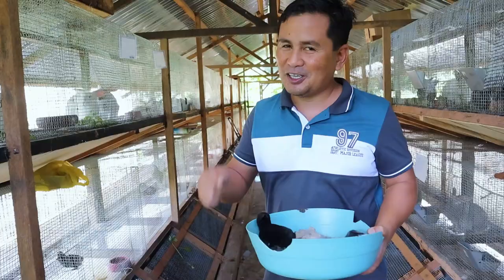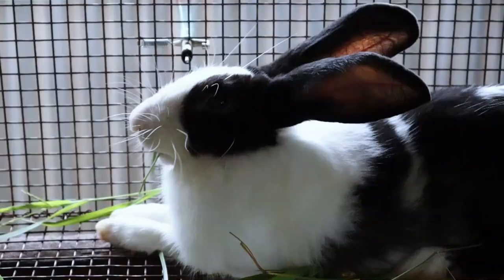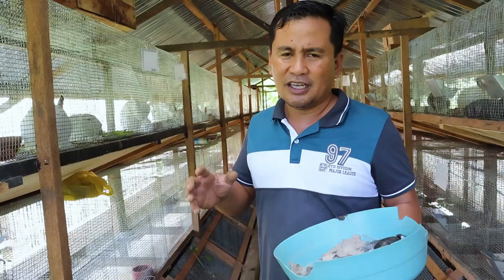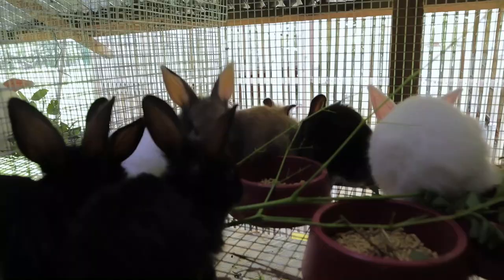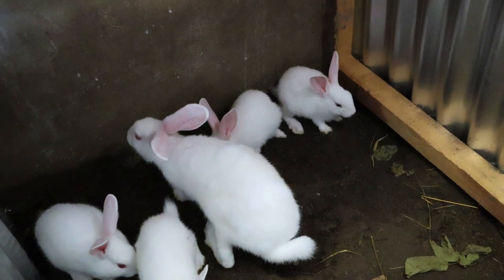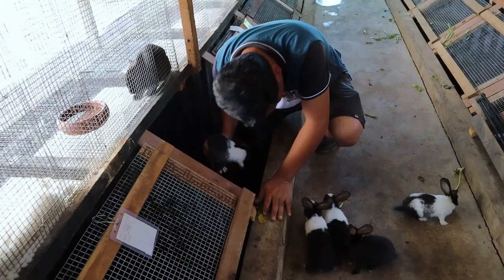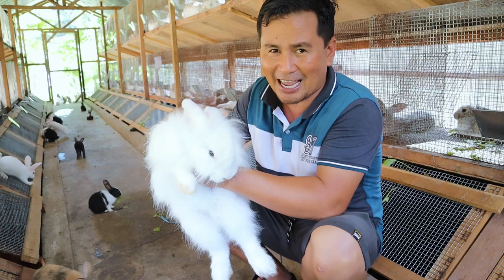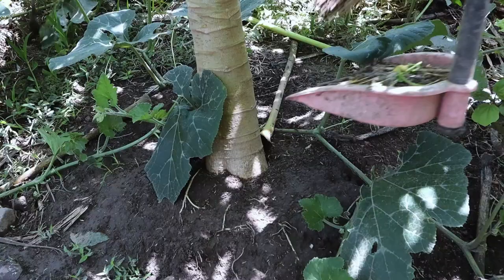RABBIT FARMING basic guide for beginners│How to become successful in rabbit farming &Chicken farming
❌Free range farming EPISODE 55❌

Video topic: RABBIT FARMING METHODS